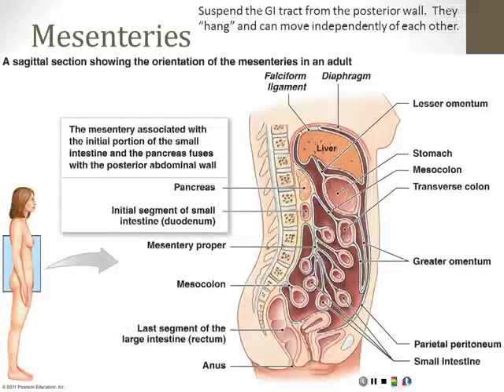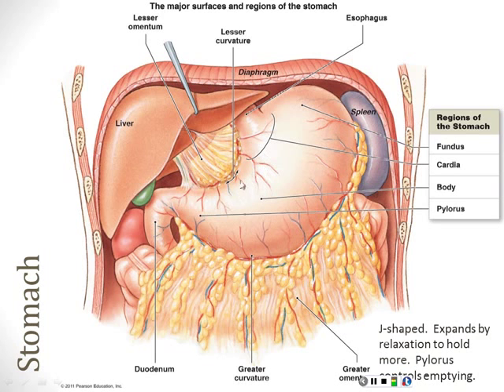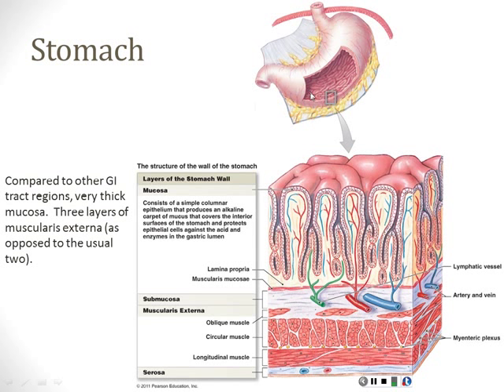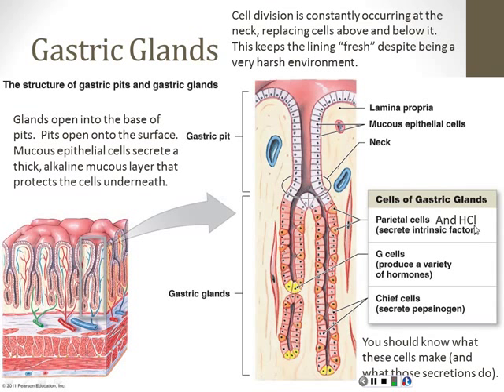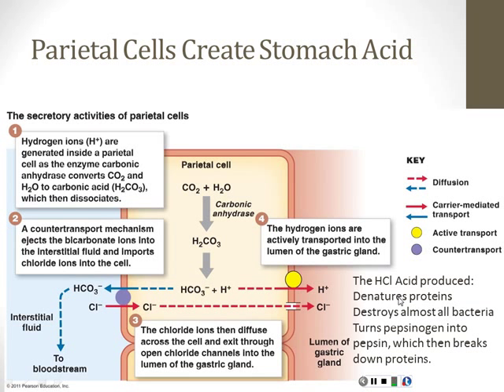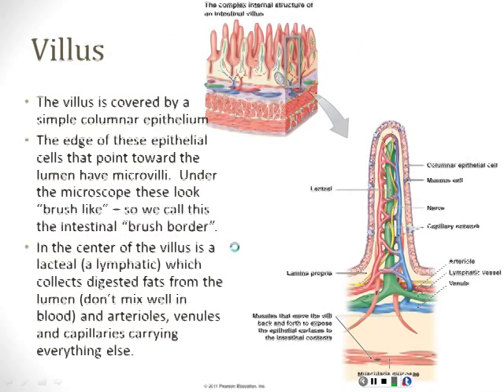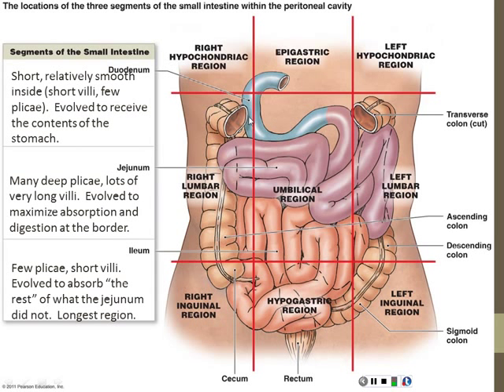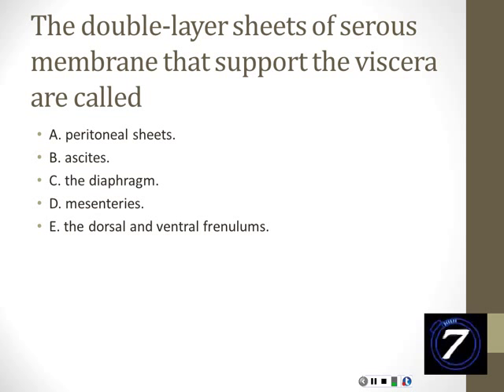Digestive System - Part 2